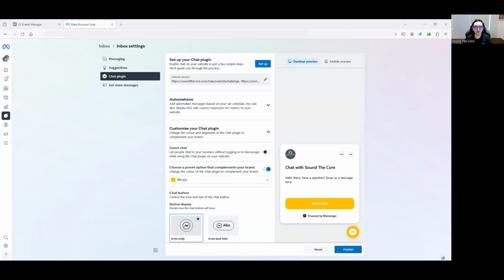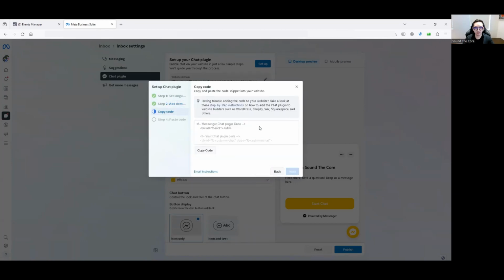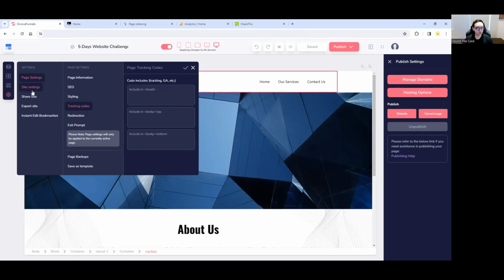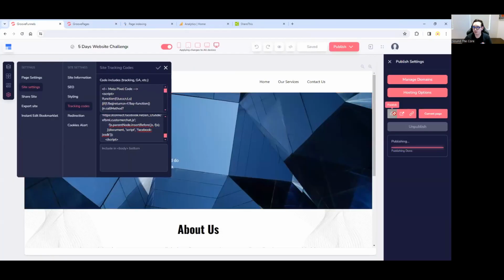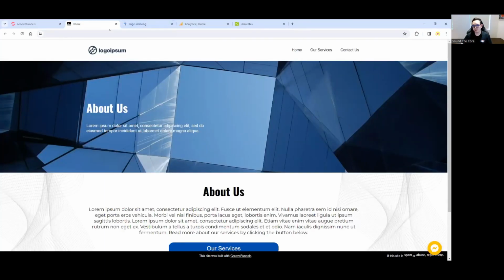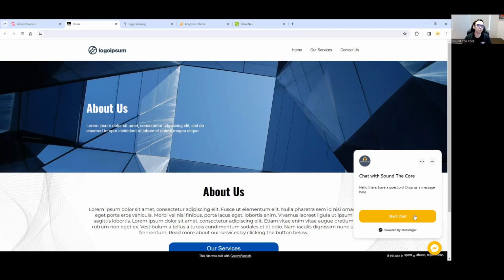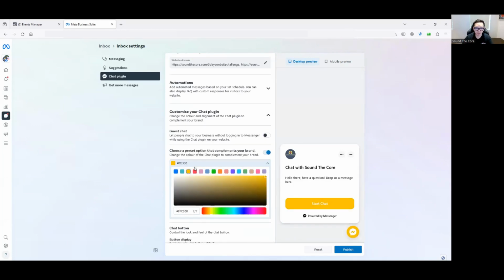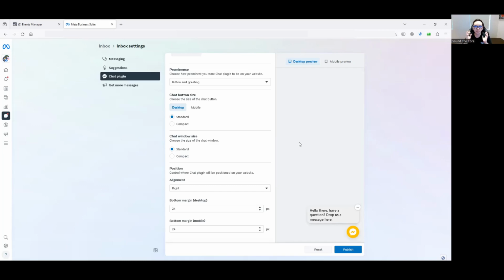4 Day 5 Widgets